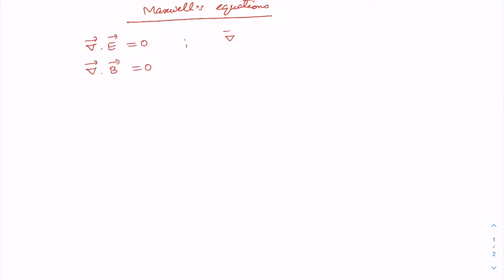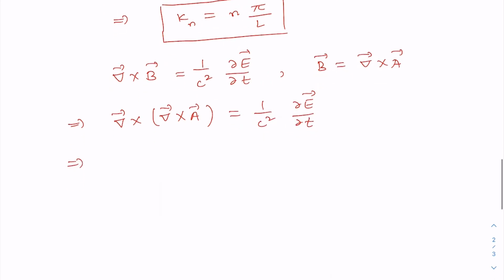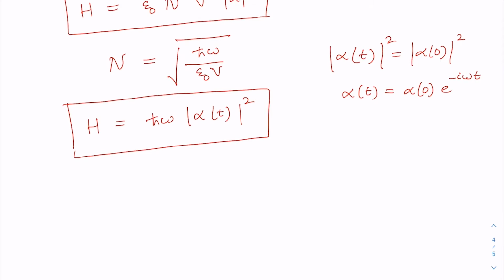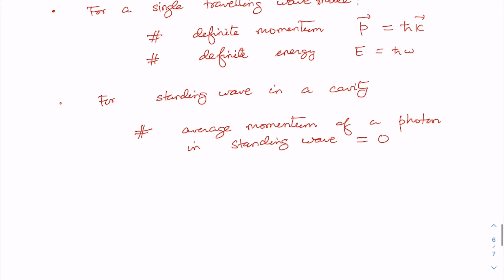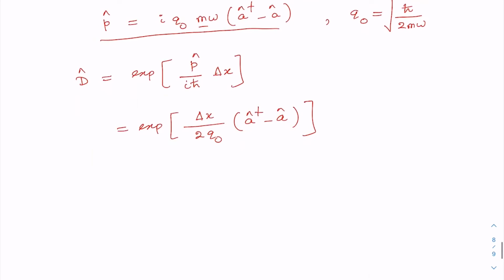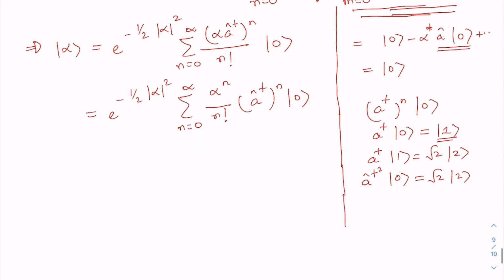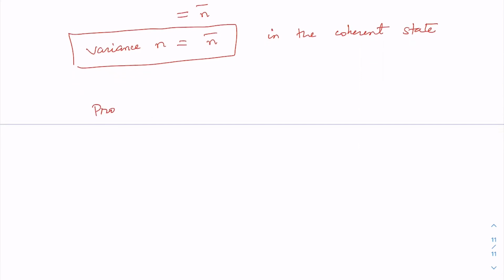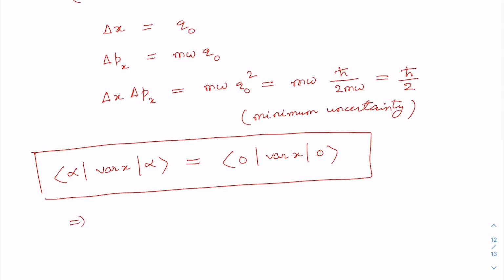Quantization of Standing EM Waves;Quantum States of Radiation Fields-I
Subject:Physics
Course:QUANTUM TECHNOLOGY AND QUANTUM PHENOMENA IN MACROSCOPIC SYSTEMS